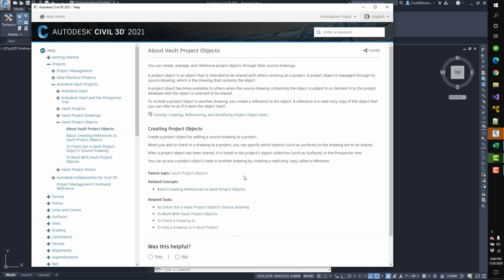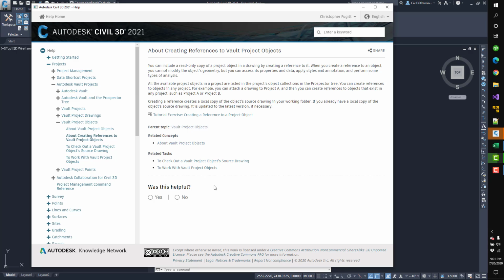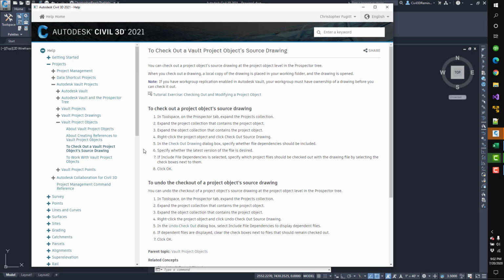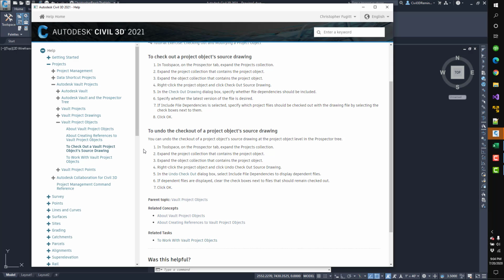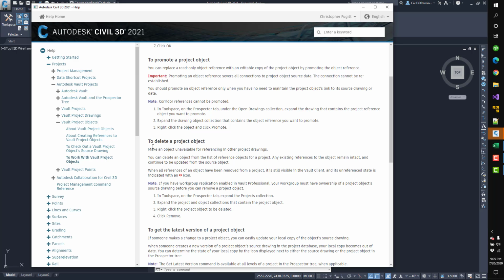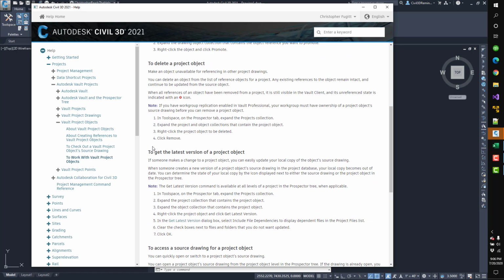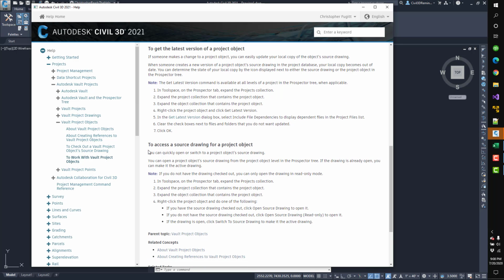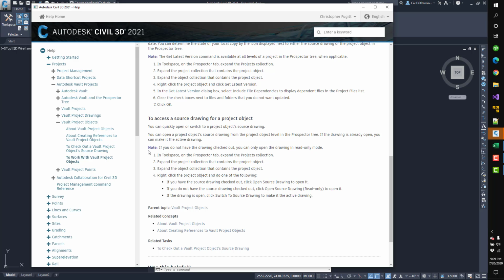Episode: 32 Projects - Autodesk Vault Projects Part 5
In this video, Christopher reads about the Projects - Autodesk Vault Projects Part 5.